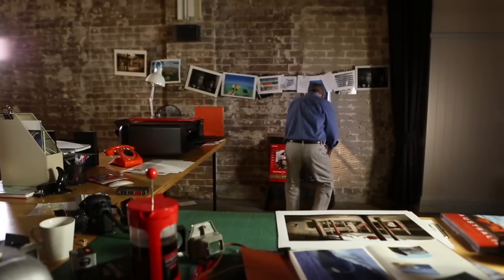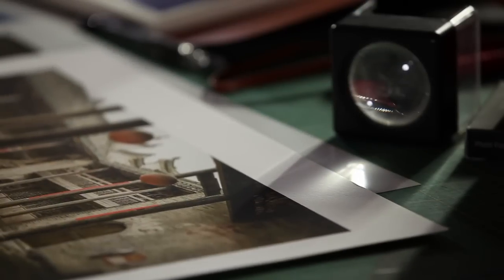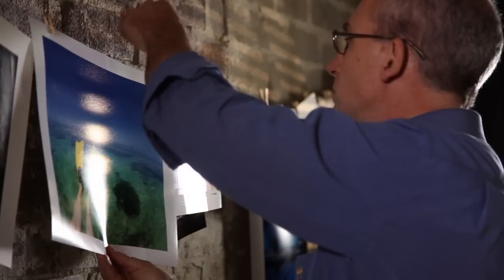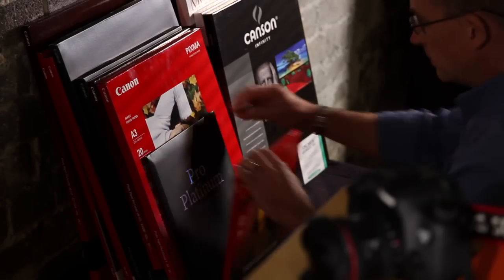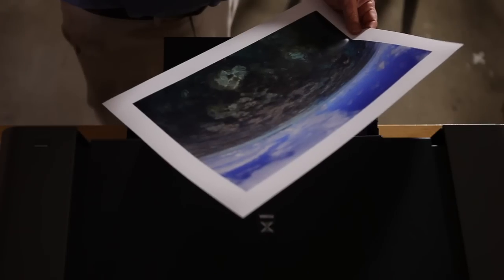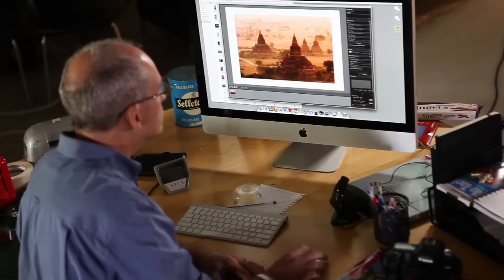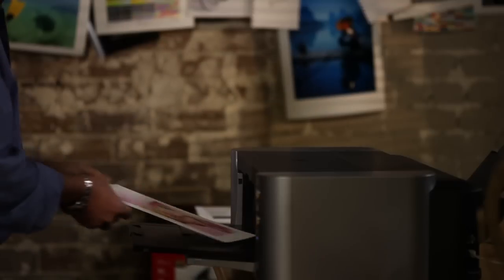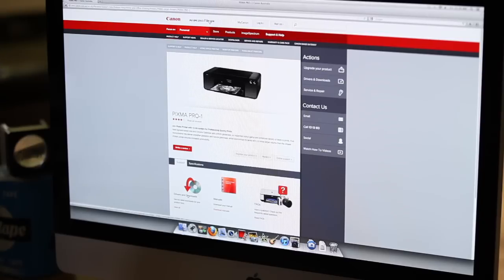Canon Pixma Pro - Pro Printing Paper Types